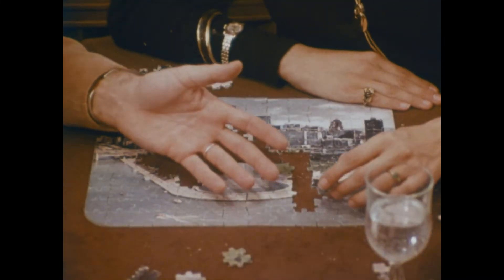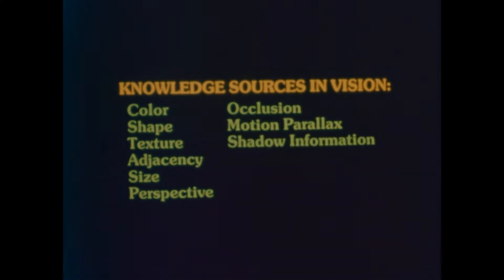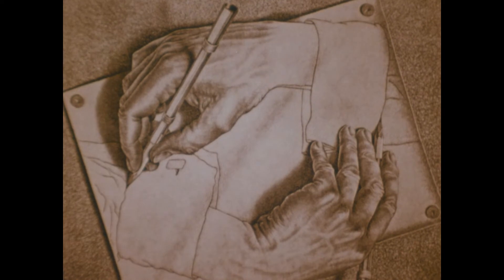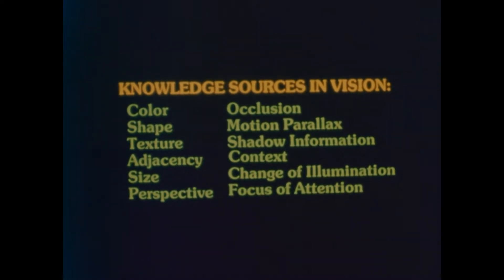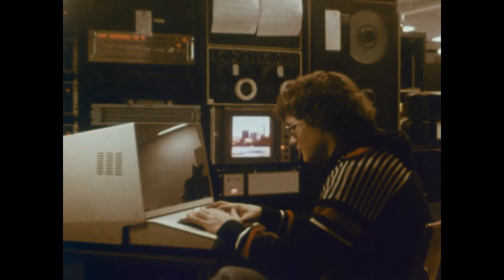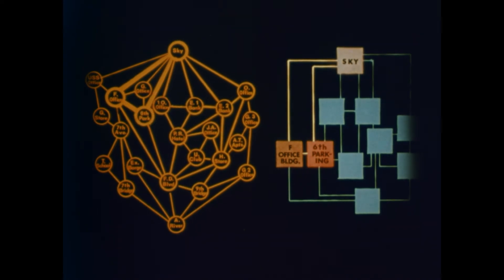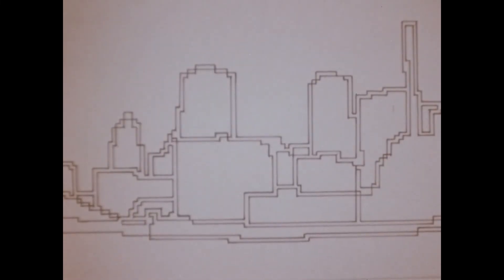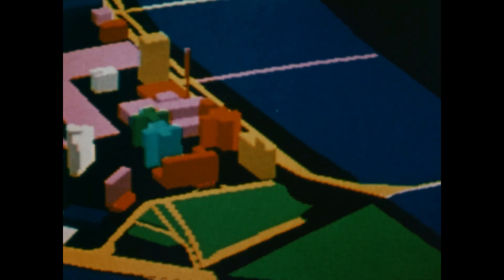Throwback Thursday: ARGOS Image Understanding System (~1979) : CMU Computer Science Department (CSD)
ARGOS Image Understanding
Research featured in this film is from approximately 1975-79. Steven Rubin and Raj Reddy at Carnegie Mellon University, among others.

Computer Science Department (CSD)

Steven Rubin appears in a tuxedo throughout much of the film and Raj Reddy appears in the last few minutes. Back then, project films like this were more a work of art thanks to the folks credited at 18:11.

These are the early days of computer vision, but not quite as early as Takeo Kanade's facial recognition thesis in 1972.